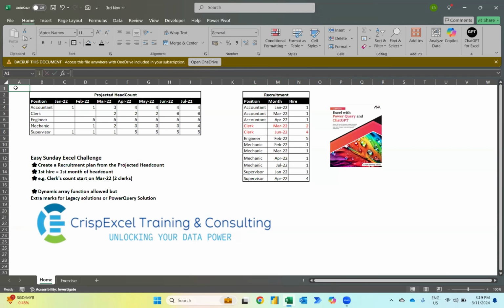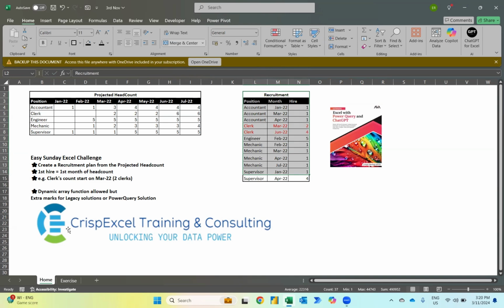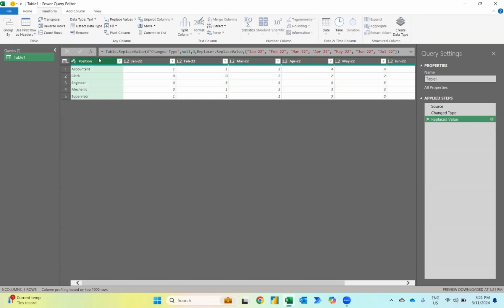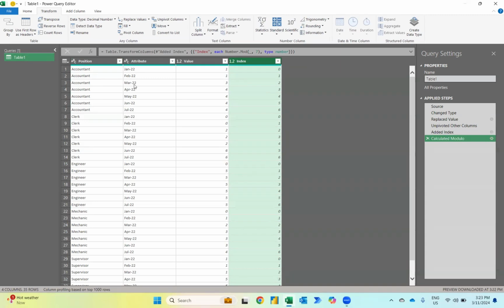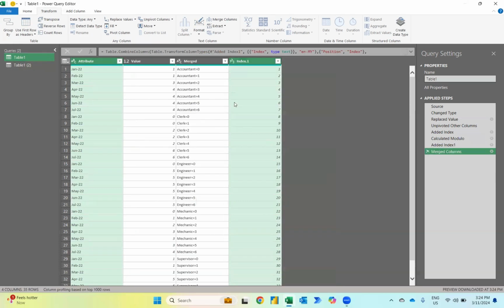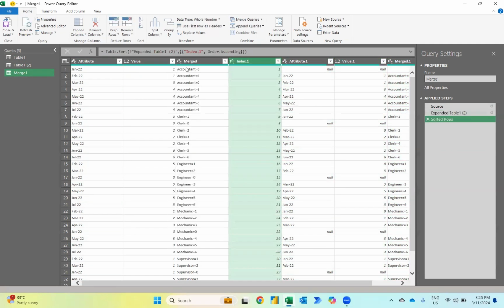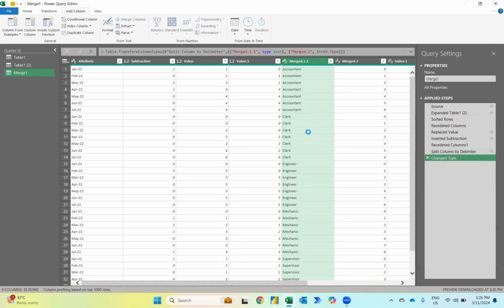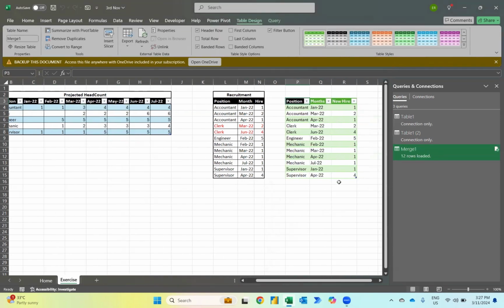8 minutes of PowerQuery in data cleaning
Feel free to watch this video. In this 8 minutes video, I explained features such as :

1️⃣ Add Index Column: Adding an index column to the data helped me organize rows in a sequence, making it easier to reference rows
2️⃣ Transform Using Modulo: With the "Modulo" transformation feature, I quickly categorized rows based on specific numeric patterns
3️⃣ Merge Query: Lastly, I combined data from multiple sources by merging queries

Power Query allows you to transform your Excel workflows, automating repetitive tasks and handling complex data.

Feel free to watch this video. Should you have any questions, feel free to drop your questions in the comments sections